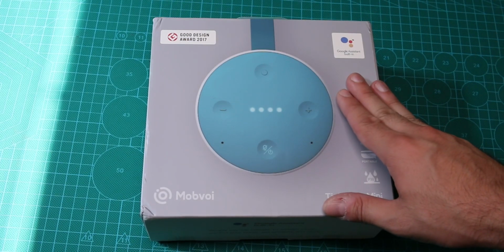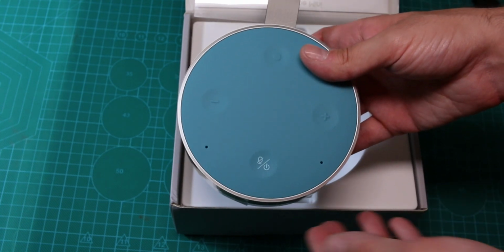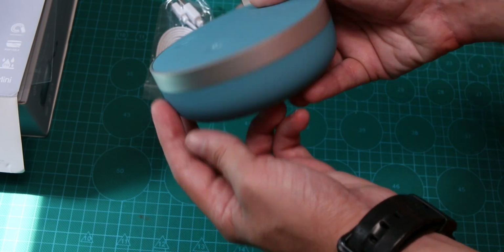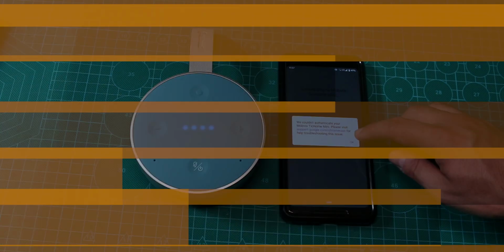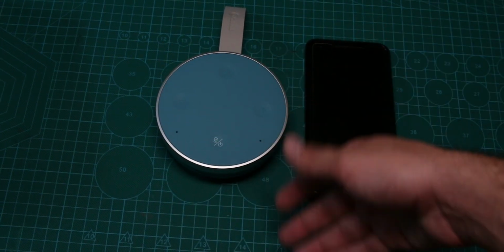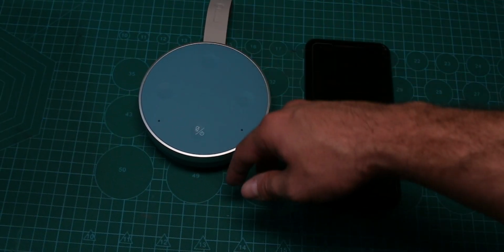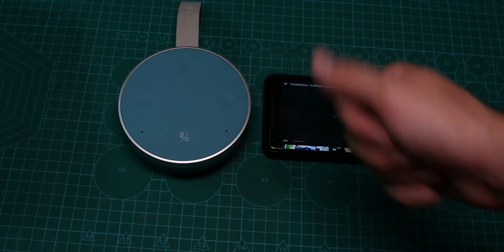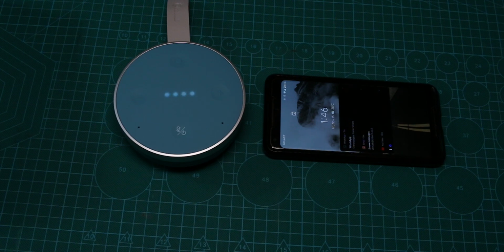Mobvoi TicHome Mini Unboxng & Review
If for some reason you want to bring the Google Assistant to your shower, this device is for you! It's a portable waterproof Bluetooth speaker with integrated Google Assistant.
In short, it's the Google Home mini but this one is portable and waterproof.